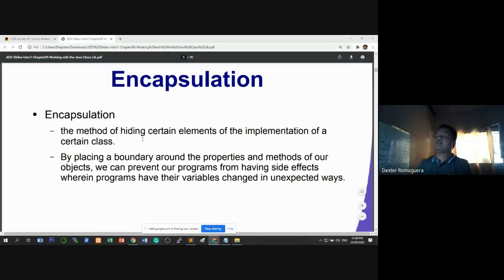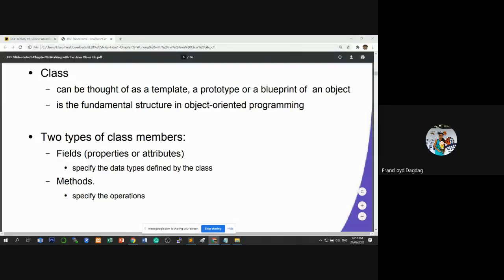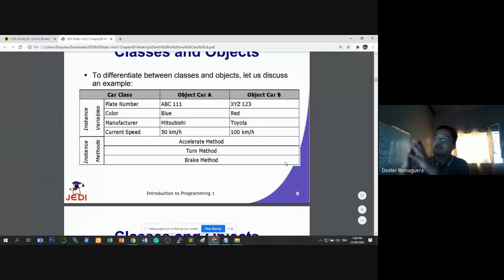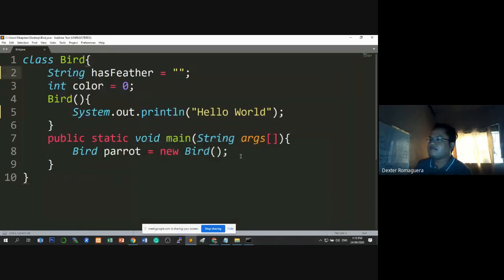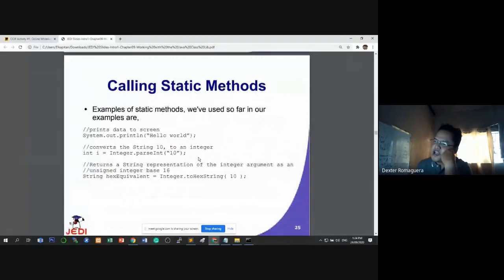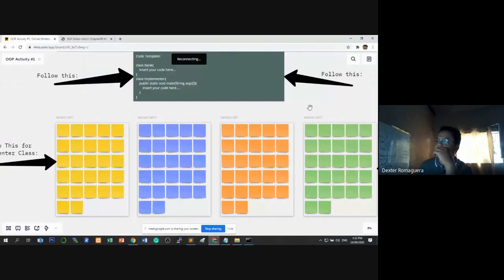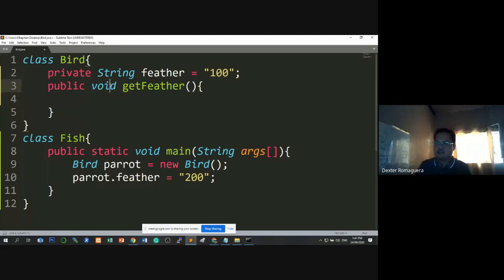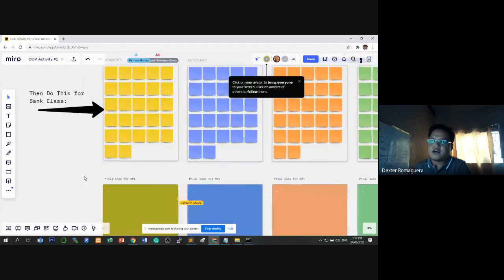Learning Objects and Classes - Part 1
Topics are Classes, Objects, Objects State, and Objects Behavior.